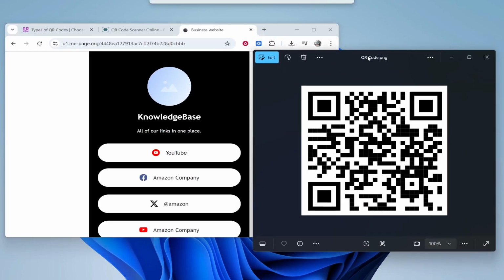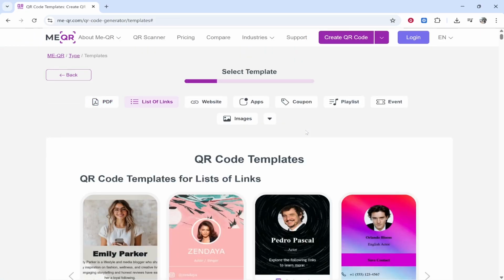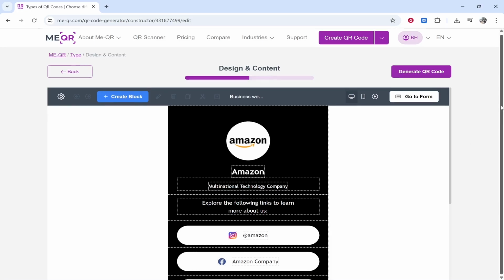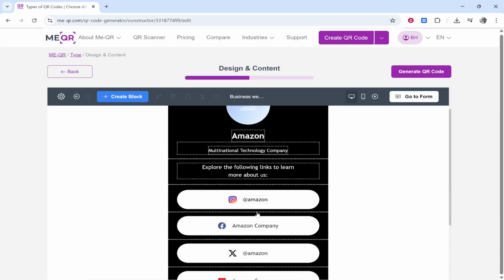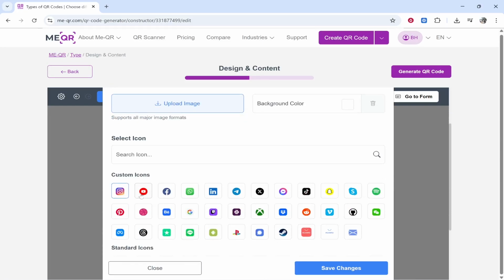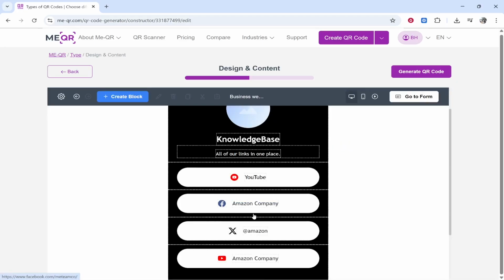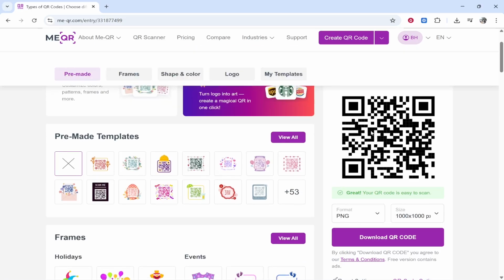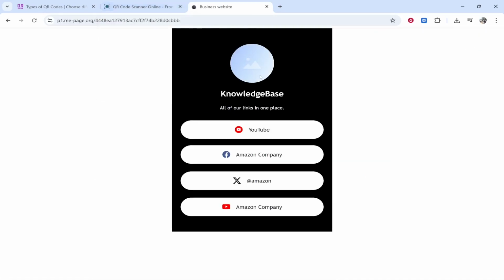How To Create a QR Code For Multiple Links (Step By Step)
In this video, I show you how to create a QR Code for multiple links for free. This is a step-by-step guide that will help you create a landing page with multiple links with a scannable QR Code. Did this video help? Thanks!